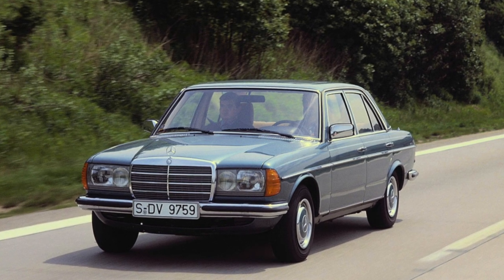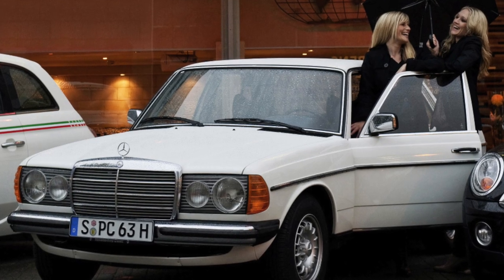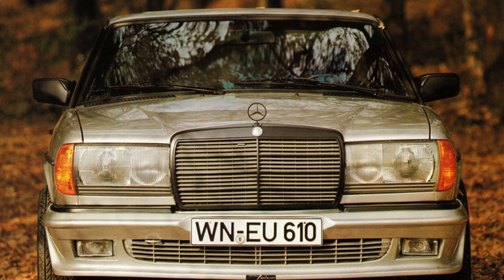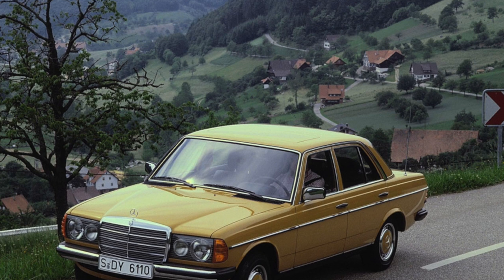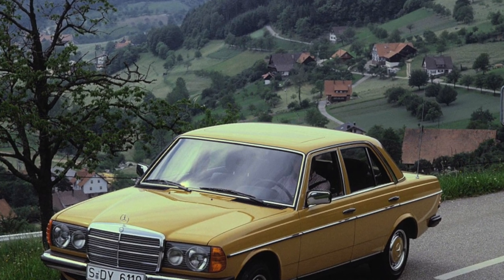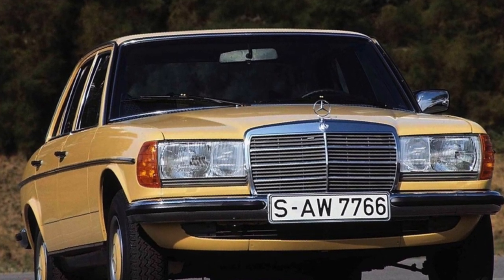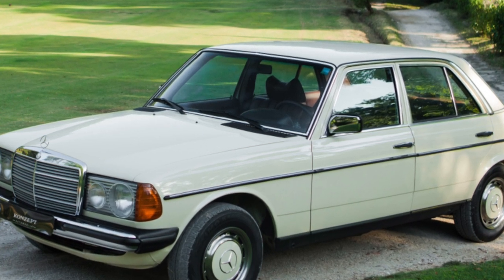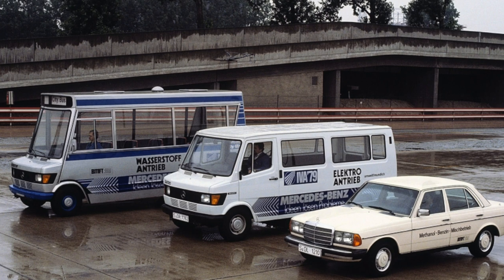Mercedes-Benz W123 Problems | Weaknesses of the Used Mercedes W123 1975 - 1985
Should you buy a used Mercedes-Benz W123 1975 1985? Pros and cons, maintenance costs and common problems of the Mercedes W123.

Transmission problems
Engine reliability